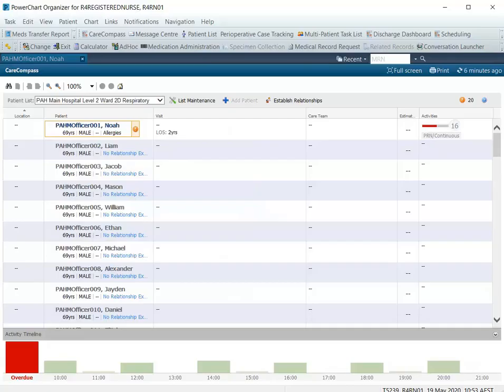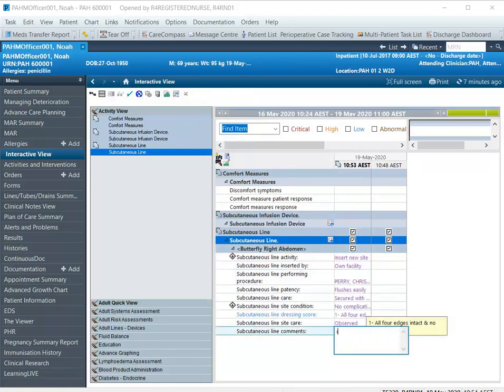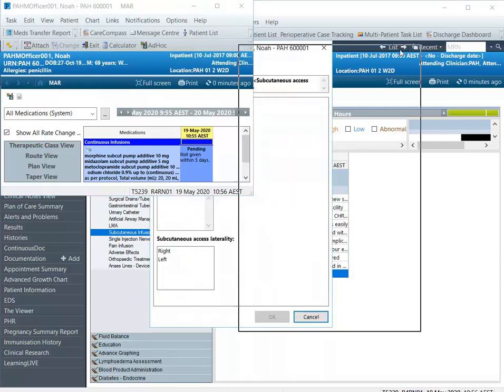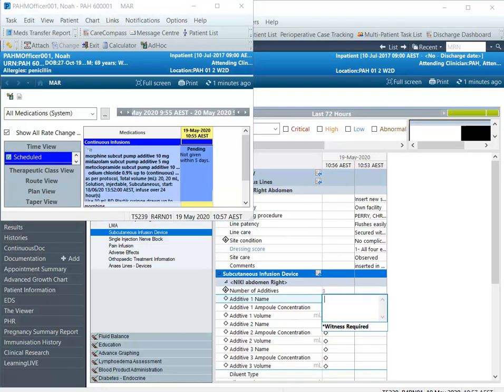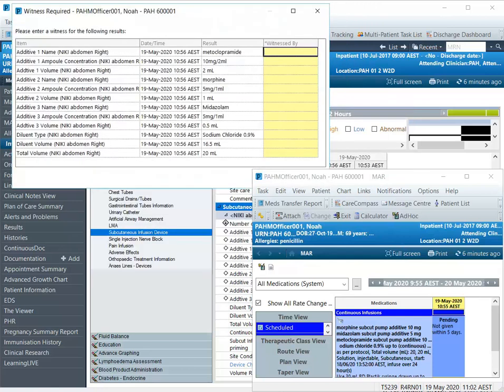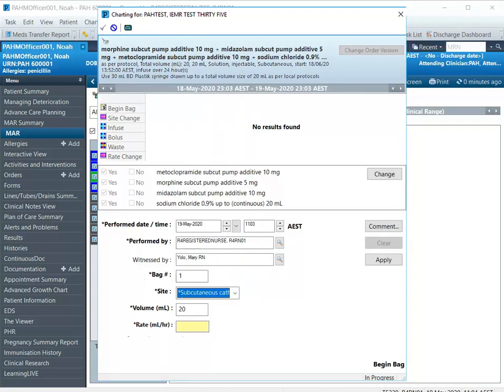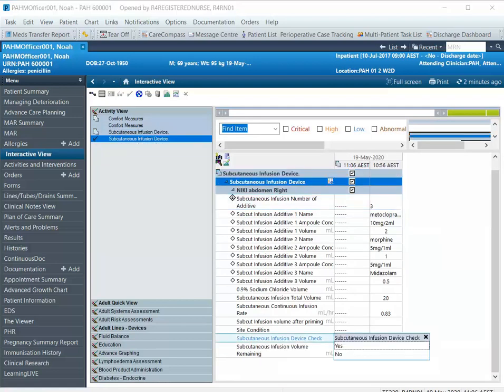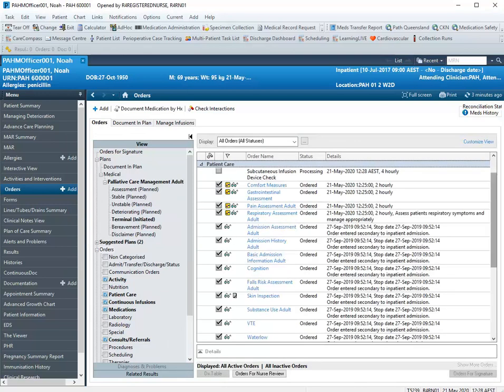Documenting a NIKI T34TM Syringe Pump